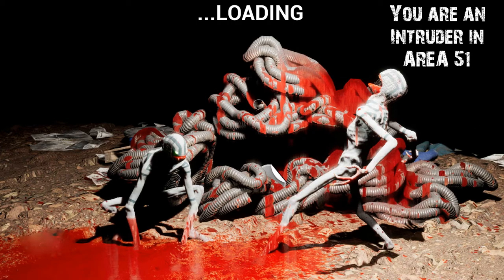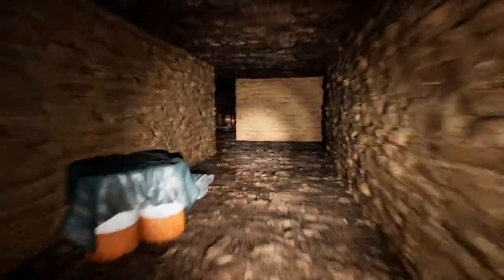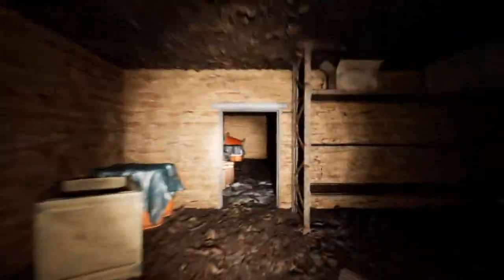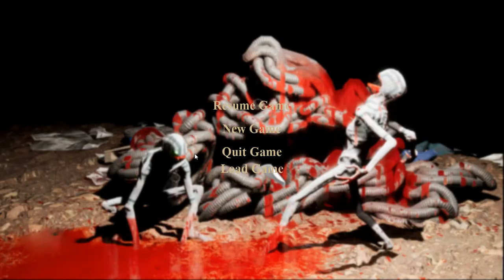Area 51:The Intruder - Random Horror Game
Checking out a random horror game today, its about Area 51
Might be uploading more spoopy games in the future on the channel, so stick around if you want a random Hungarian guy to be sarcastic about horror games